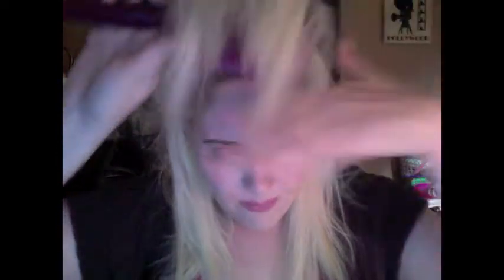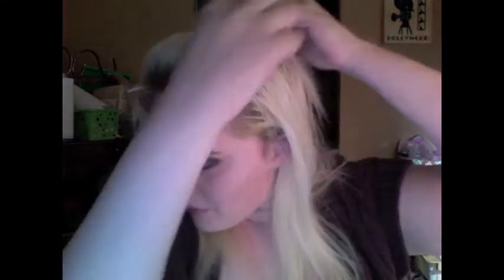How to do a Pompadour Hairstyle On Yourself - EASY 2 MINUTE Tutorial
SOME STYLES NEVER GET OLD.  Learn how to do the female version of the classic pompadour hairstyle on yourself in 5 quick minutes.

Hairtakeover.com, a social beauty site is set to launch in the 1ST quarter of 2015.  and enter your email so that we can notify you of our Grand Opening! We look forward to seeing you soon!